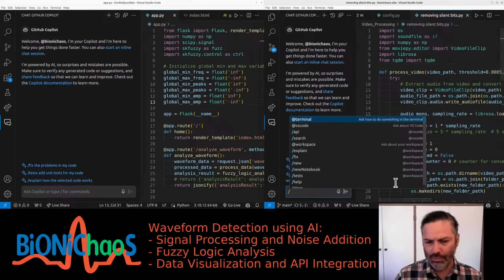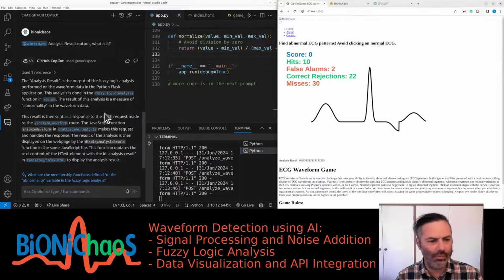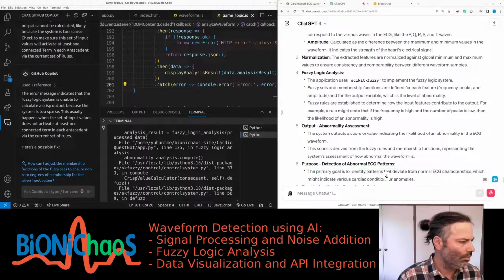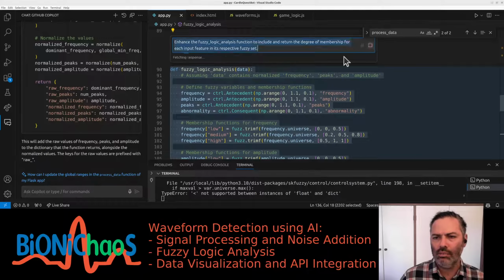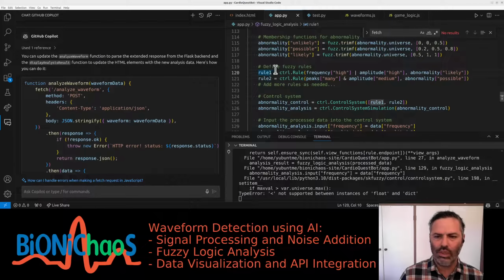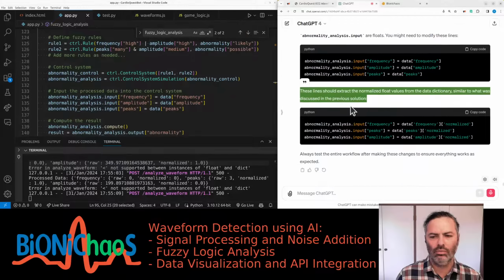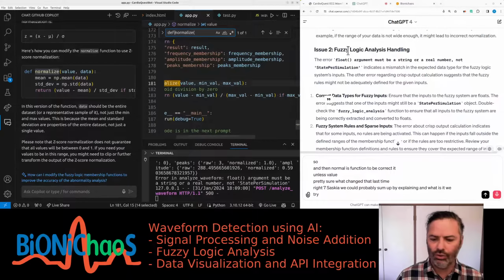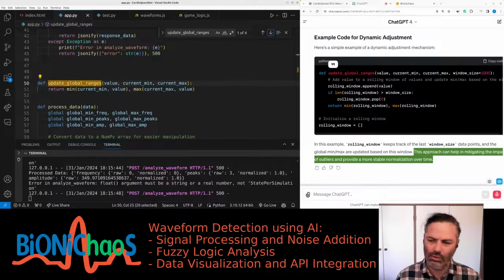Enhancing ECG Waveform Analysis with Fuzzy Logic in Flask - Live Coding Session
I delved into the complex process of enhancing a Flask application designed for ECG waveform analysis using fuzzy logic. I encountered various technical challenges, particularly in normalization and fuzzy logic analysis. To tackle these, I utilized both GPT-4 for generating context-aware prompts and GitHub Copilot for code generation and optimization. Throughout the session, I debugged issues related to JSON serialization and type mismatches, re-evaluated the fuzzy logic rules, and refined the data normalization process. I also focused on making the system robust against outliers and scalable for different data ranges. My goal was to make the application more accurate in identifying abnormalities in ECG patterns, and to ensure that the implementation was efficient and maintainable.
00:00:24 - Introduction to the Session
00:01:33 - Starting the Live Stream
00:02:02 - Assumption of Stream Functionality
00:03:27 - Discussing the Interactive Session
00:04:52 - Preparing to Start Development
00:05:20 - Emphasizing Interactive Session and User Engagement
00:06:13 - Mentioning System Resource Usage
00:06:59 - Discussion on Streaming Platforms
00:08:16 - Anticipation of More Participants Joining
00:09:03 - Technical Challenges with Streaming
00:09:44 - Starting with the Technical Side of the Project
00:10:32 - Utilizing GitHub Copilot and ChatGPT
00:11:08 - Exploring GitHub Copilot's Features
00:13:57 - Showcasing Project on b.com
00:15:28 - Running and Testing the Flask Application
00:16:01 - Introduction to the ECG Detection Game
00:19:00 - Working on Game Logic and Fuzzy Logic Analysis
00:23:03 - Discussing Features of the Signal
00:23:39 - Transitioning to HTML and JavaScript Development
00:28:23 - Troubleshooting and Error Analysis
00:30:07 - Addressing Technical Challenges in the Stream
00:32:11 - Deep Dive into Fuzzy Logic System
00:38:06 - Implementing Front-End Display for Fuzzy Logic
00:41:07 - Recap and Addressing Current Errors
00:45:03 - Modifying Back-End Code
00:47:09 - Enhancing Logical Analysis Function
00:50:07 - Transitioning to Front-End JavaScript Modifications
00:57:32 - Discussing Interactive Visualization Features
01:00:00 - Finalizing Modifications and Testing
01:07:04 - Addressing Serialization Errors in Flask App
01:16:05 - Summarizing the Session and Future Steps
01:22:04 - Concluding the Stream with Final Thoughts
The tools I develop are freely available on BioniChaos.com